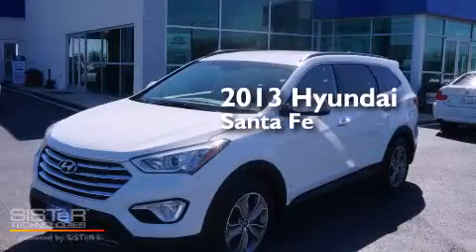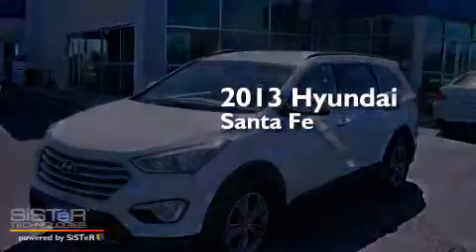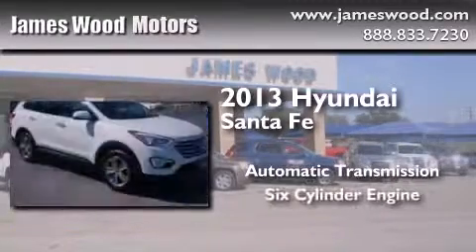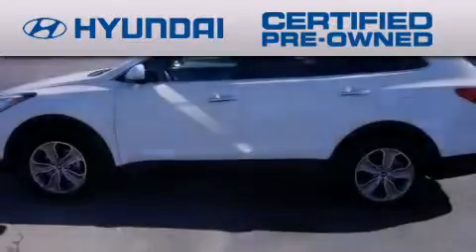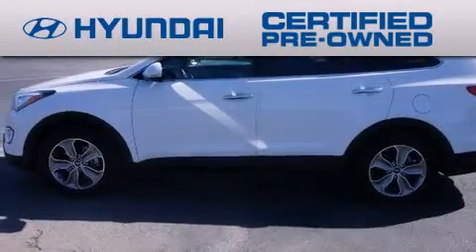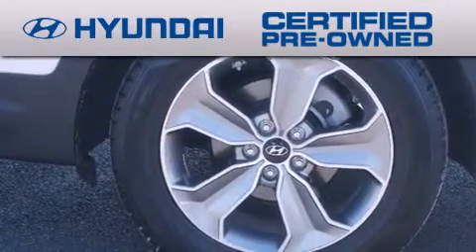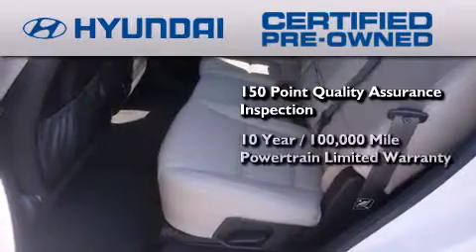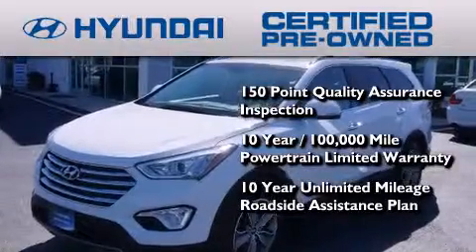Certified 2013 Hyundai Santa Fe Ft Worth TX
We've been honored to serve the Decatur TX area , we promise that your experience at our dealership will exceed your expectations ! Year : 2013 Make : Hyundai Model : Santa Fe Engine : 3.3L 6 Cyl. Fuel Injected Trans . : Automatic Exterior : Monaco White Miles : 7,512 James Wood Motors US Hwy 287 South Decatur , TX 76234 Welcome to James Wood - your source for quality new and used cars from Buick , Cadillac , Chevrolet , GMC , Hyundai , and Pontiac . With two north Texas locations to serve you - Decatur and Denton - our new new used car sales force is ready to assist with your next new or used car purchase . We have a large inventory of new and used cars ready for delivery today . Proudly serving the Dallas and Fort Worth Metroplex ! The James Wood Auto Group's business philosophy is to provide our customers with quality Chevrolet , Pontiac , Hyundai , Buick , GMC , and Cadillac cars , trucks and SUVs , but also provide great value and service . We are celebrating 30 years in the automotive business in the Dallas - Ft . Worth , Texas area , and it is our policy to treat every visitor that enters our Chevy , Pontiac , Buick , GMC , Hyundai , and Cadillac dealership doors as an honored guest without exception . The bottom line is we work hard every day to provide a friendly and professional sales experience for the car or truck buyer , quotes Mr . Wood . Every customer deserves that and we guarantee that you'll find it at the James Wood dealerships . Preowned 2013 Hyundai Santa Fe Decatur TX